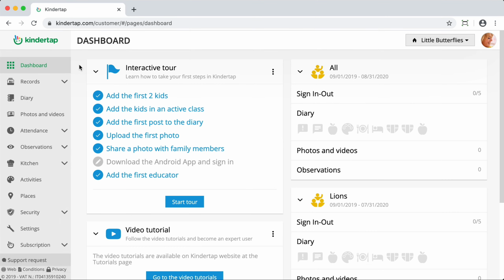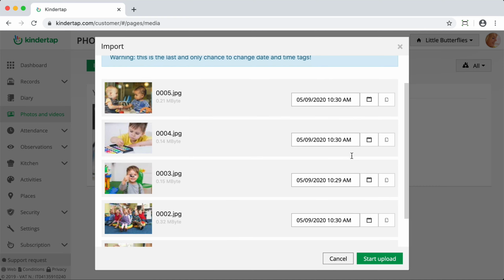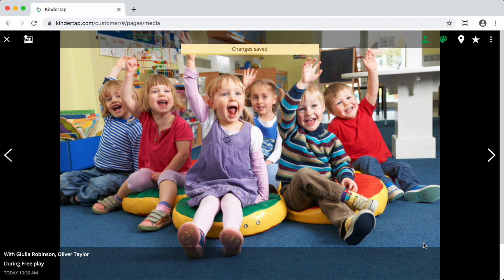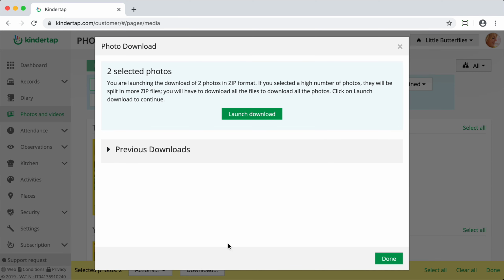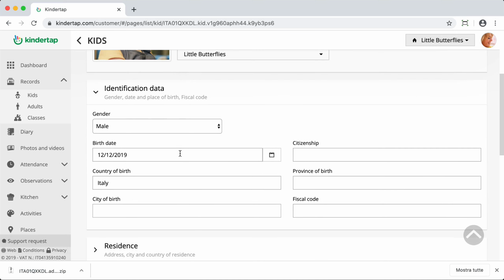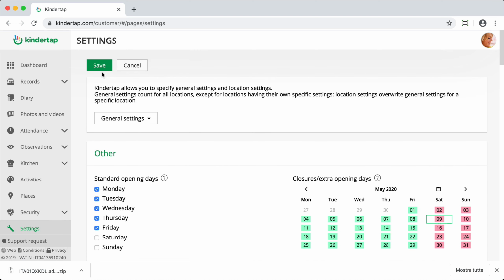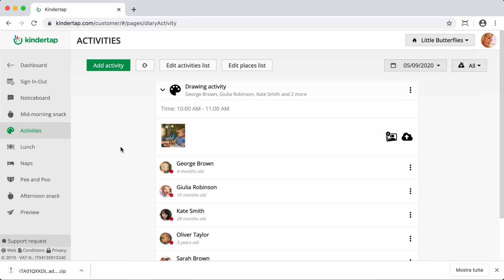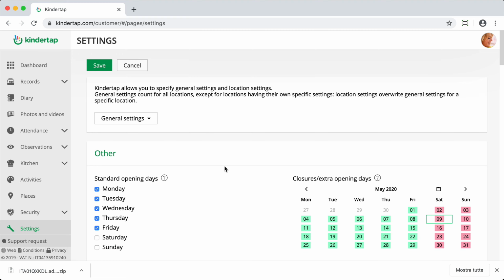Kindertap [Web] - EN - Photos, video, tag and sharing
Learn to import photos and videos, use the tag system to store files in a smart way and learn to share images with families